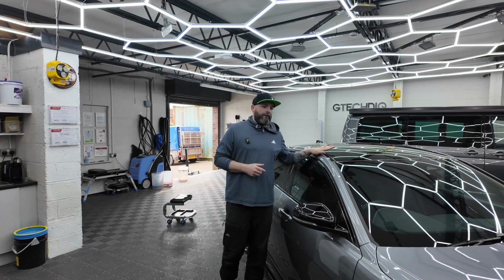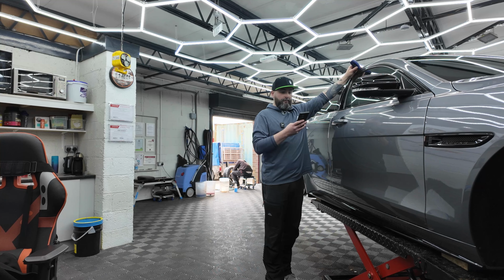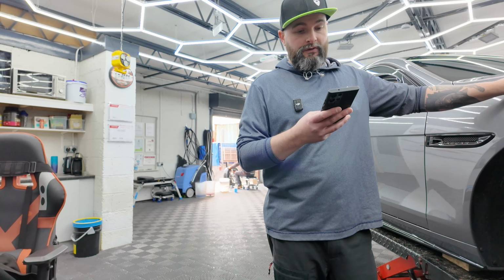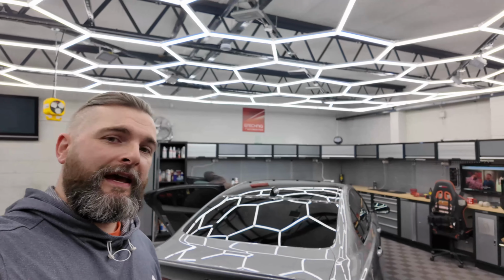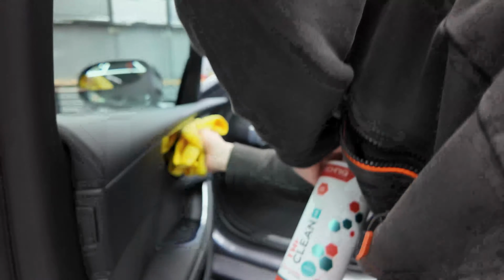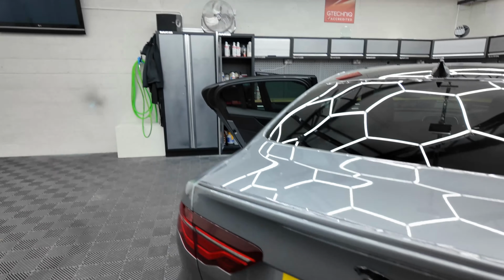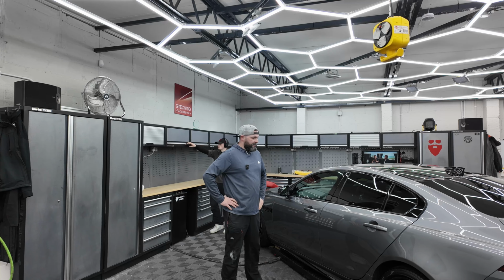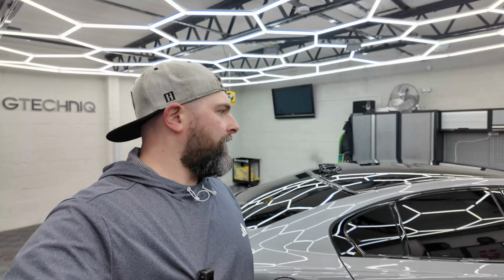2024 Jaguar XE | Gtechniq Ceramic Coating | Glasgow | Scotland | Detailing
Howdy Folks,

On this episode we have this big cat in with us, Jaguar XE, for our new car ceramic package with the chosen coating being the dream to use Gtechniq Crystal Serum Light boasting a 5 year guarantee!

Ontop of this some PPF on the boot lip and the interior protected with Gtechniq Smart Fabric and Leather Guard this cat is ready for anything the Scottish roads will throw at it!

Always a pleasure to work on a nice new car and makes it all the better when it is a returning customer trusting us once again to care for his new car.

Ross

Music Credit;

'This Too Shall Pass' by Scott Buckley - released under CC-BY 4.0.